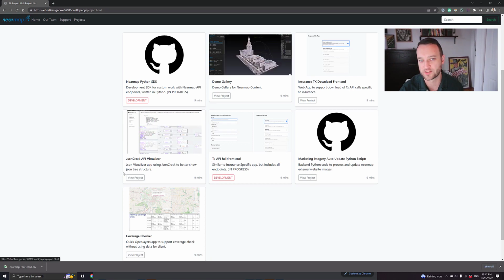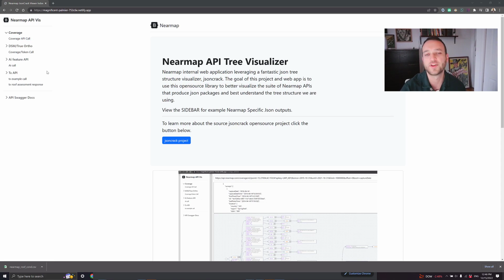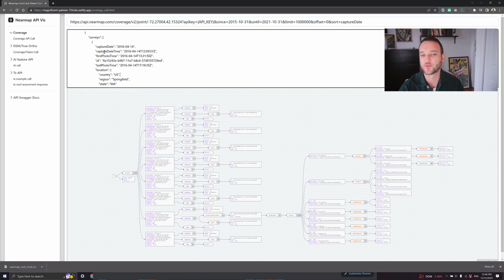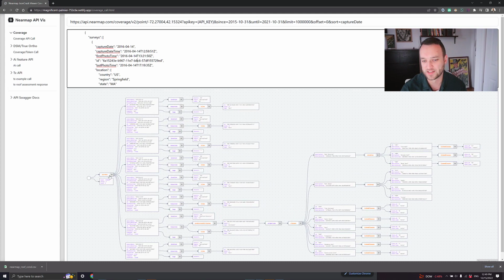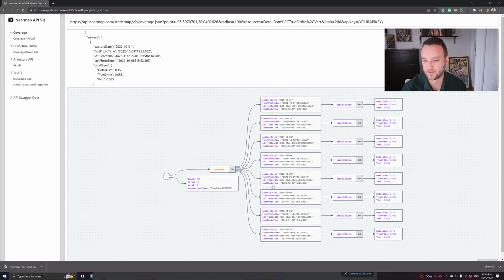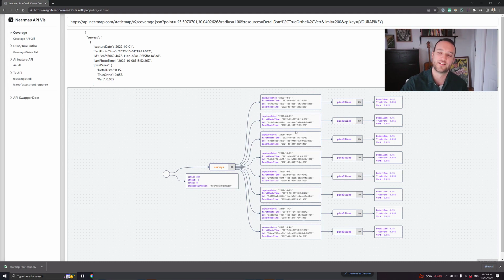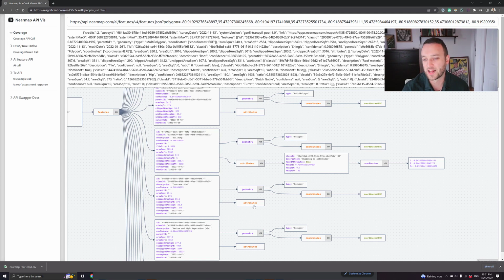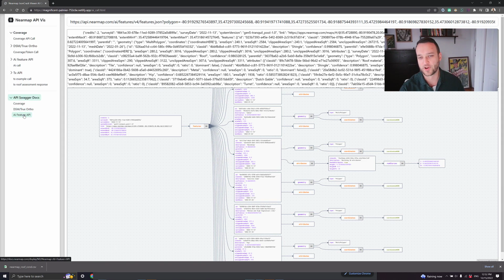Visualization of API Endpoints with JsonCrack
Quick web app to visualize API endpoints using JsonCrack